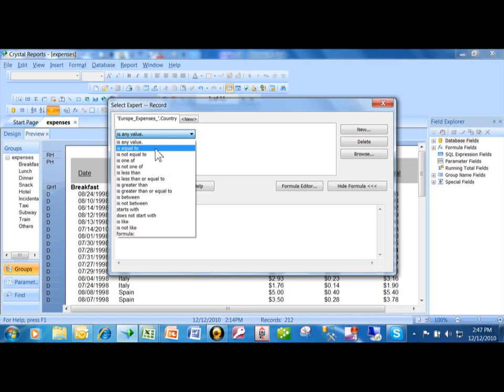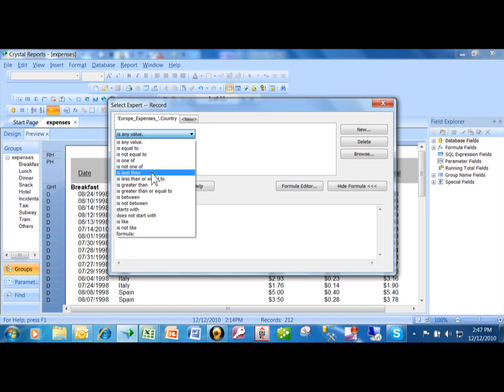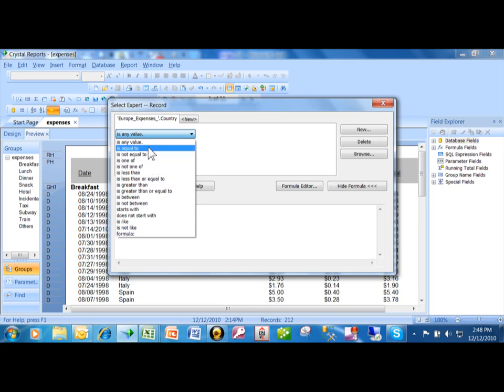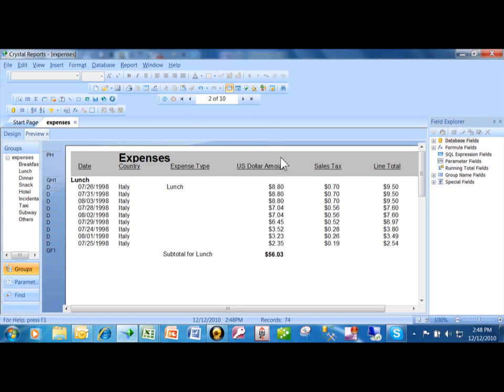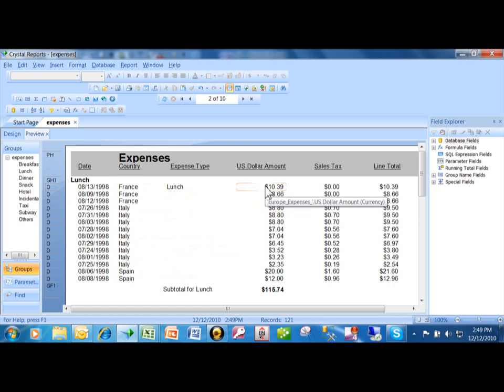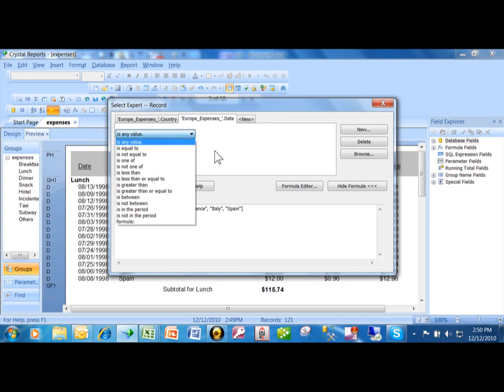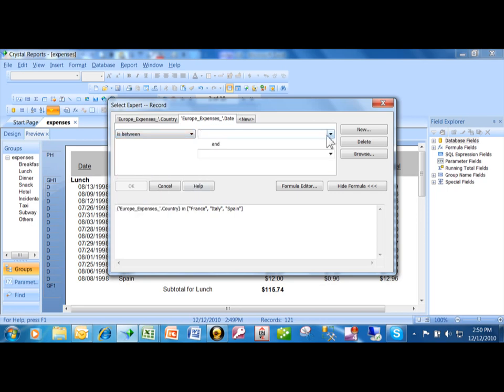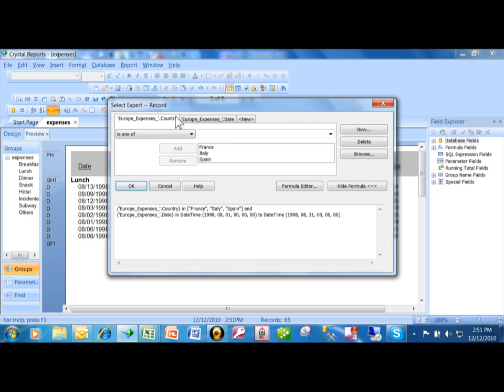crystal reports - adding in criteria using the selection expert